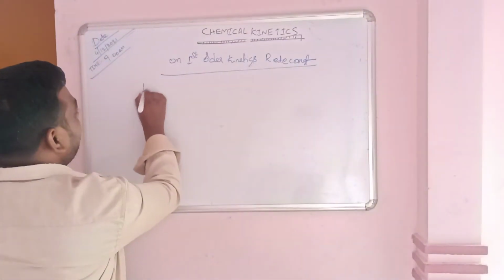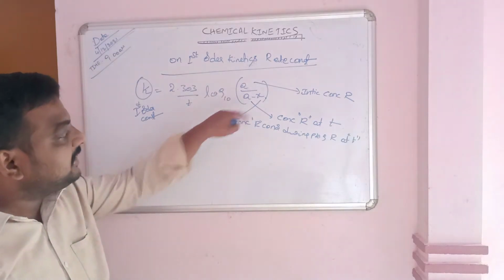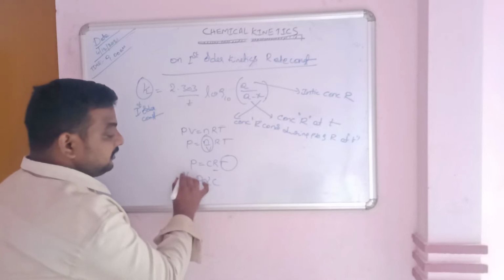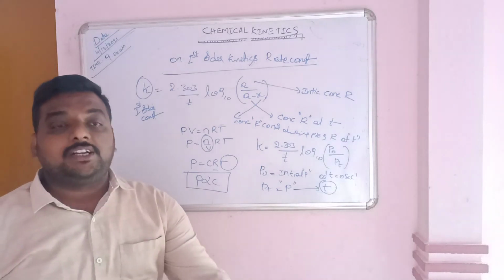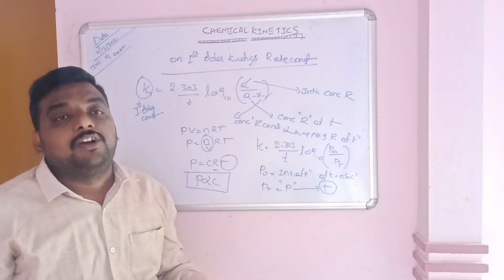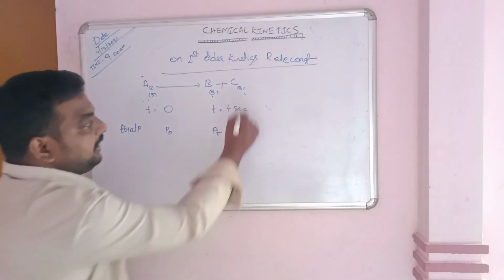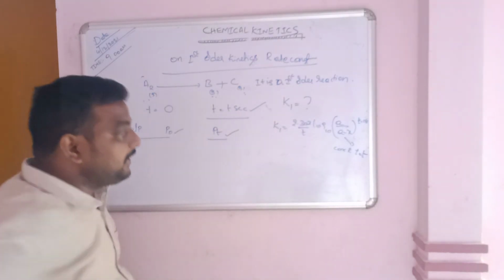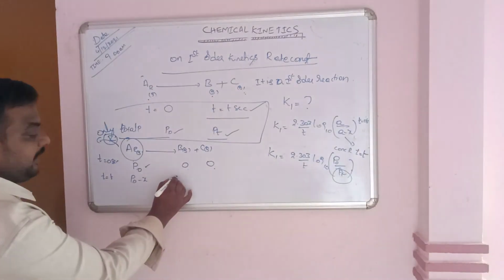srikanth 1st order kinetics